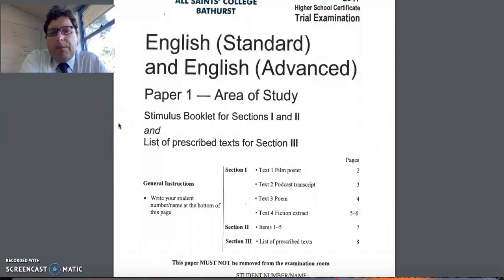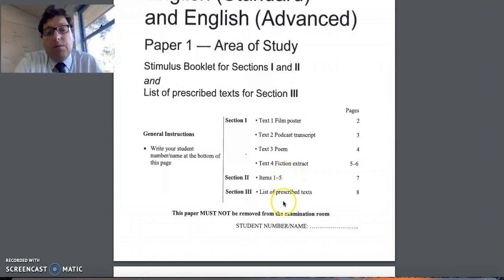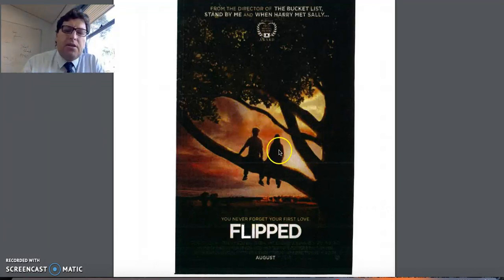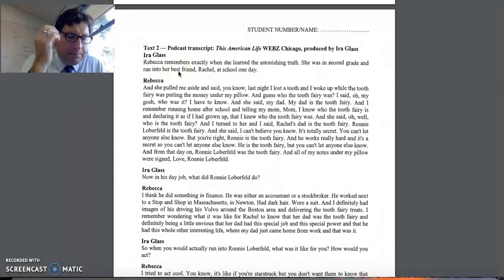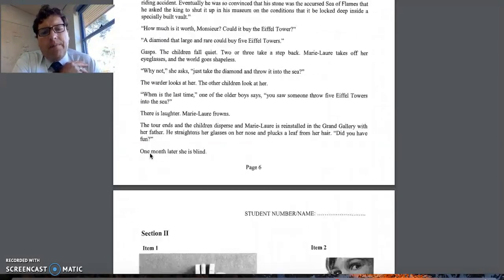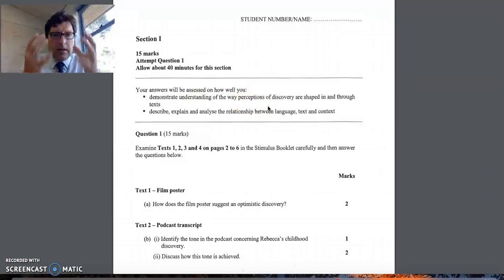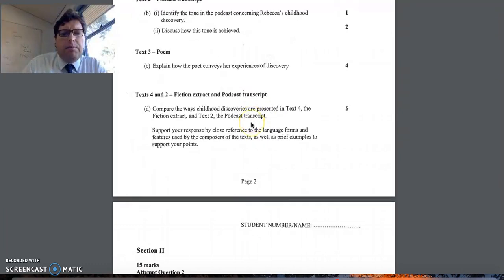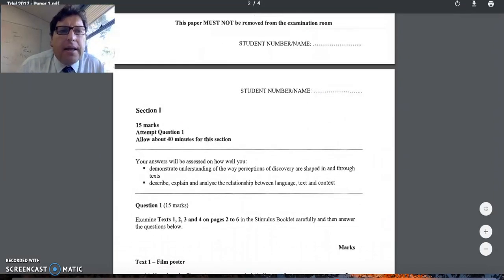Section 1 AOS Exam